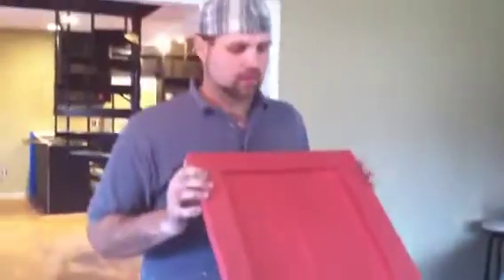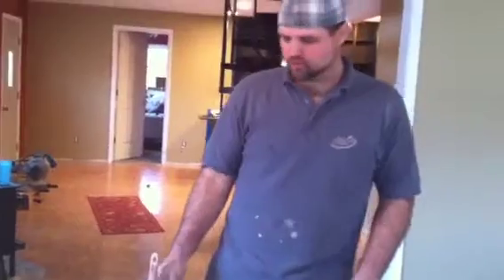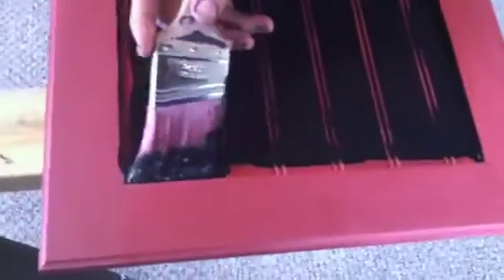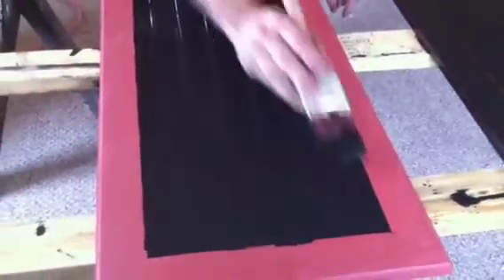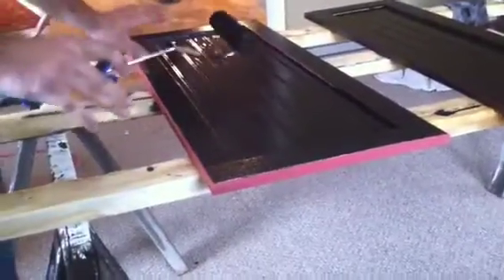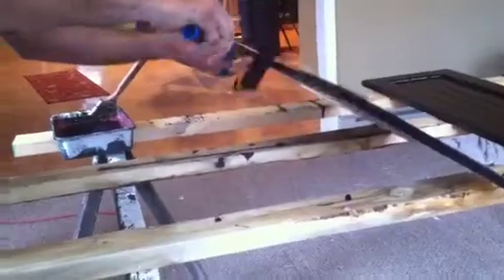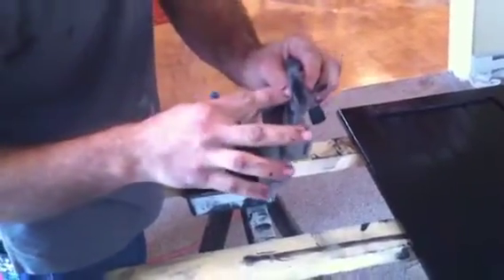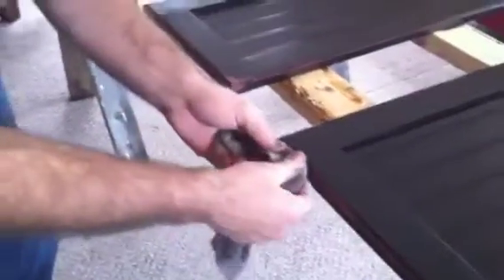How to Make "Weathered" Cabinet Doors part1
How to paint and fade doors for a rustic or country look.